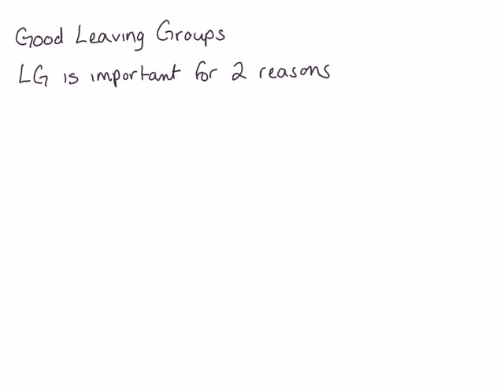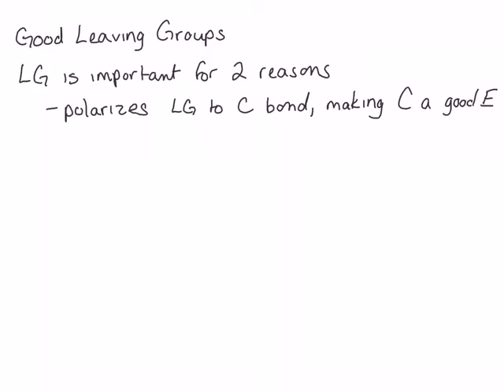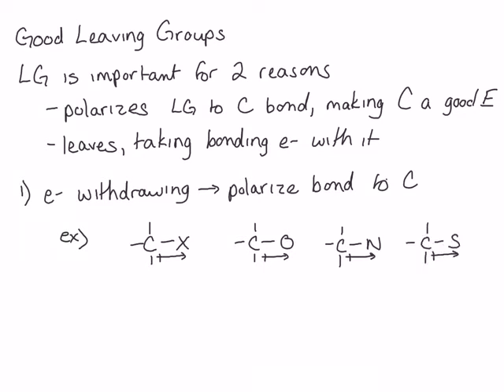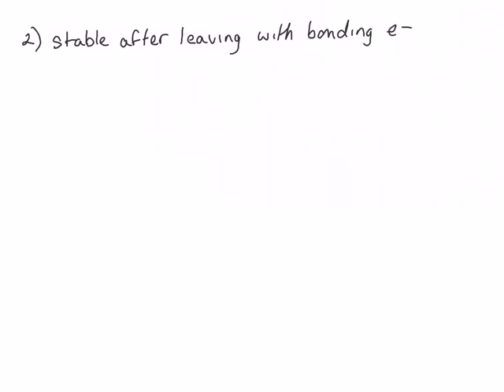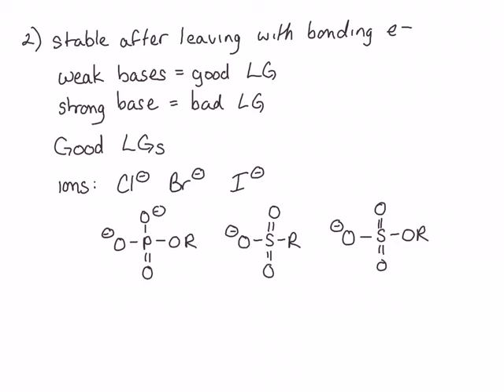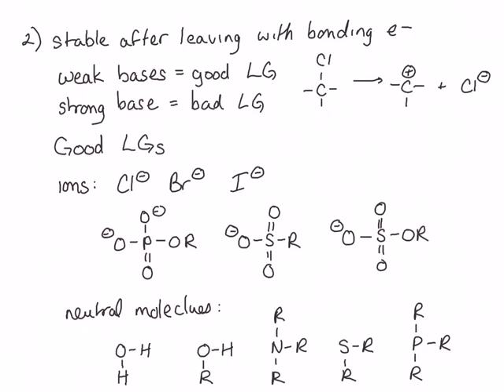Good Leaving Groups